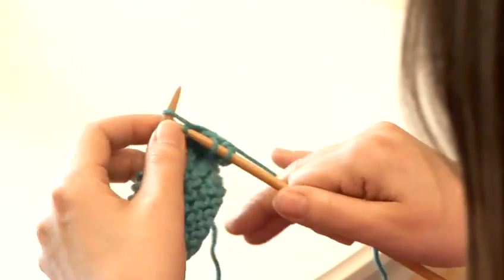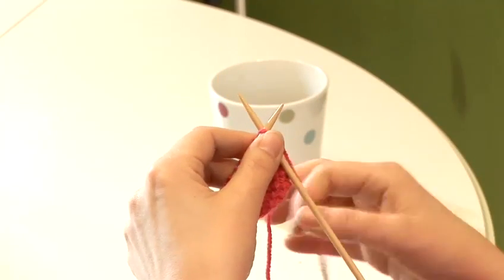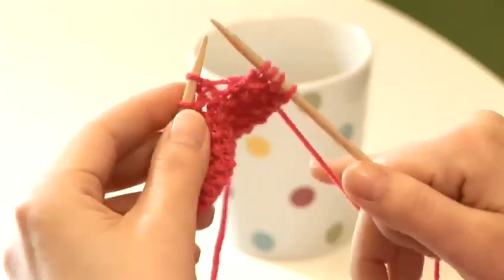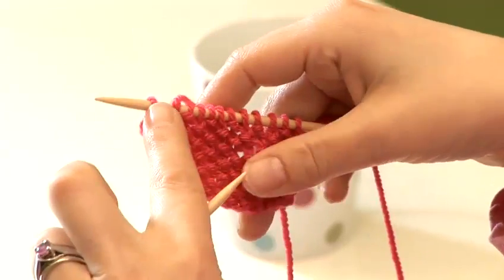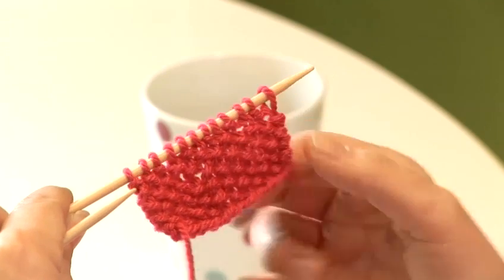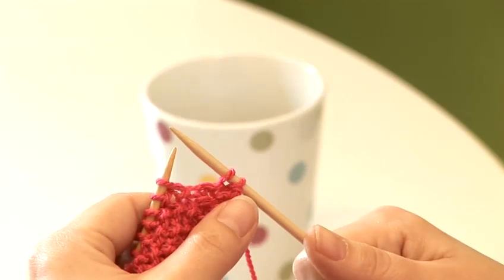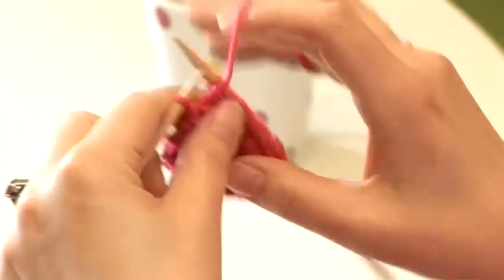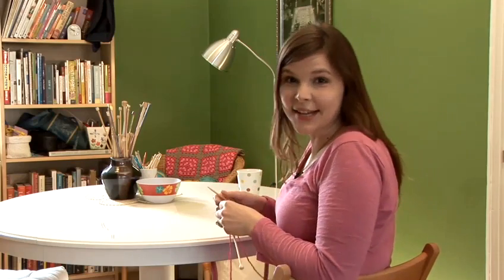How To Create Moss Stitch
This informative video is a instructional video time saver that will enable you to get good at knitting. Learn How To Create Moss Stitch with VideoJugn++s best of the web advice video